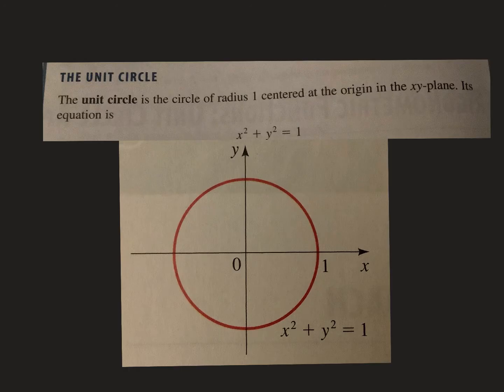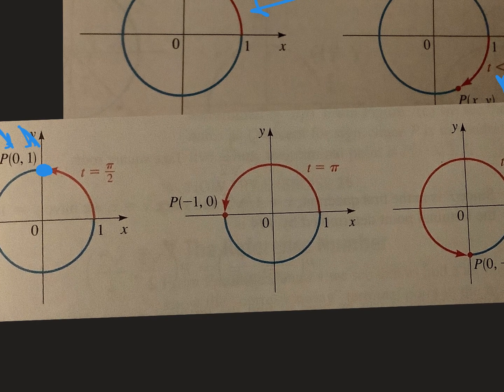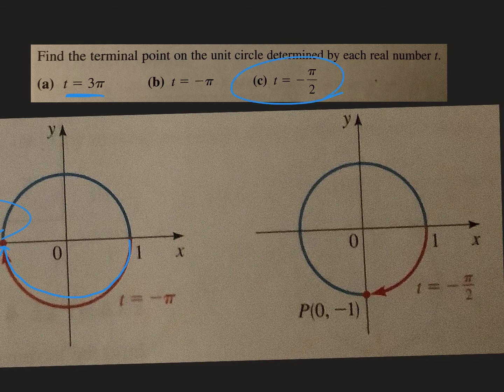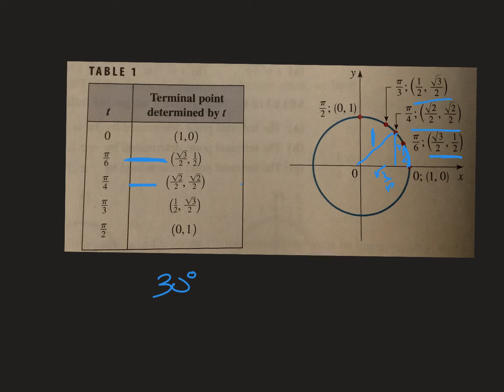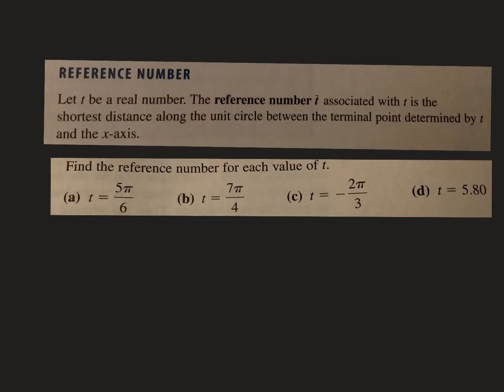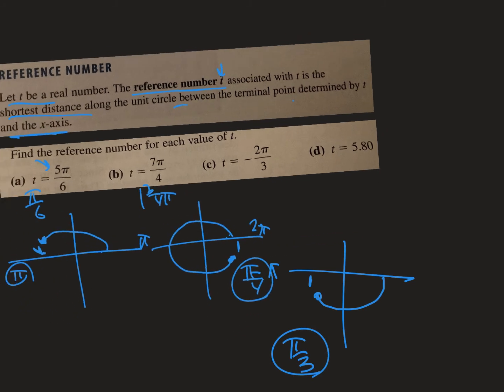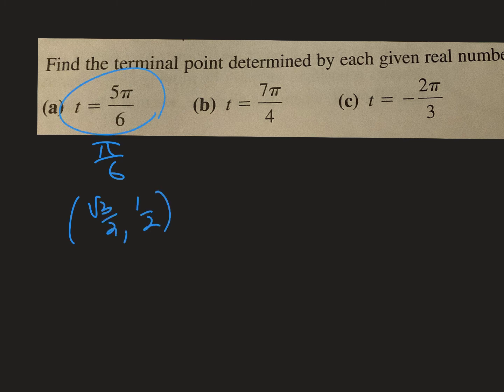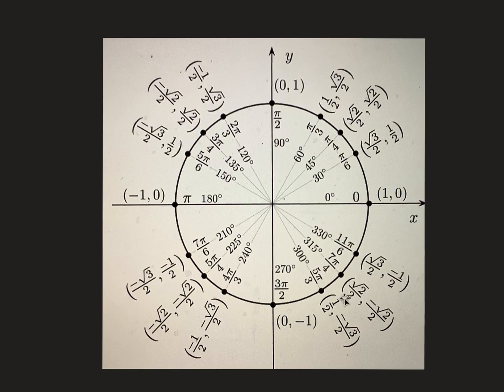Precal 5.1 mb